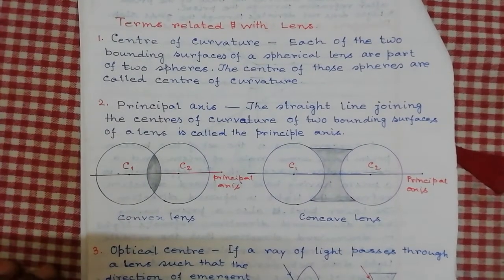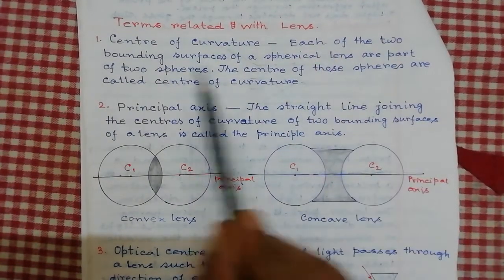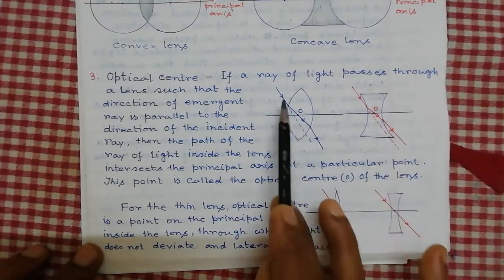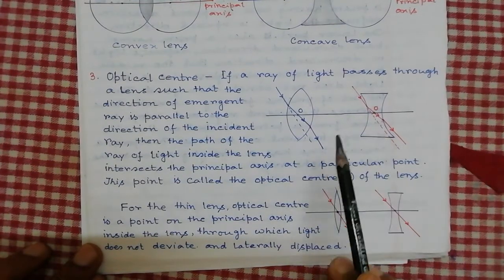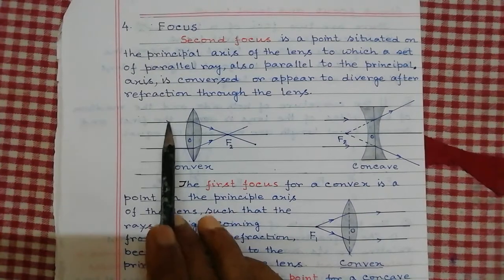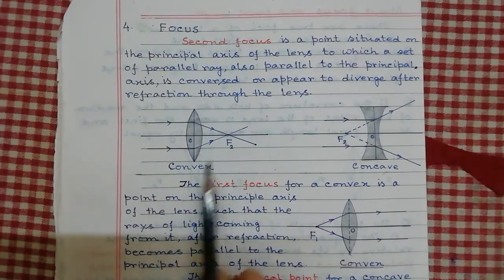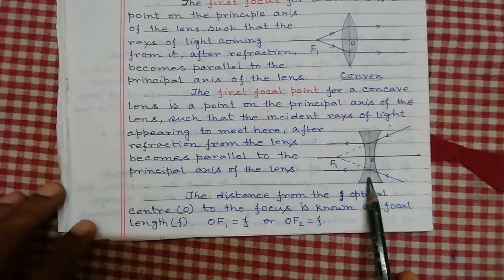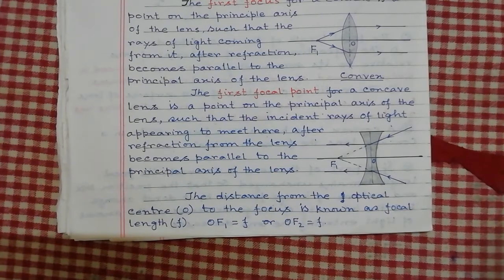Defination of focus, principle axis, optical center, focal length of convex and concave lens